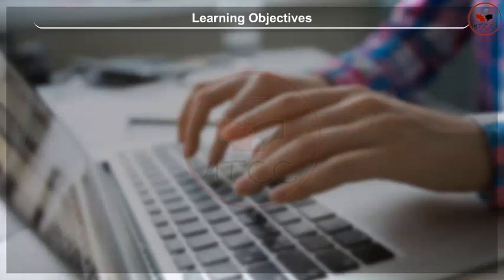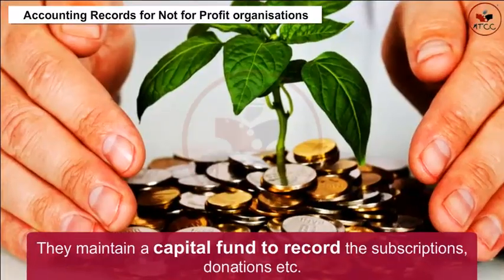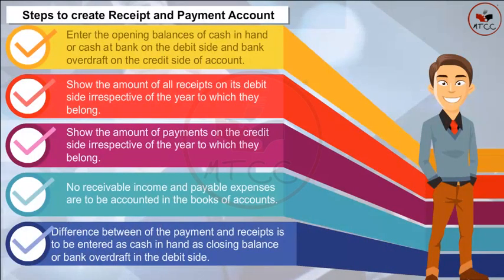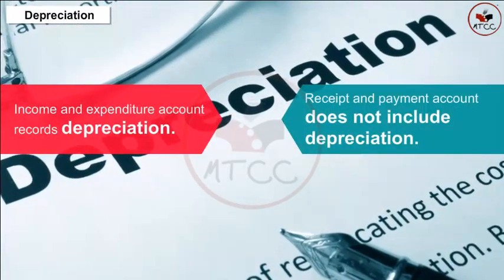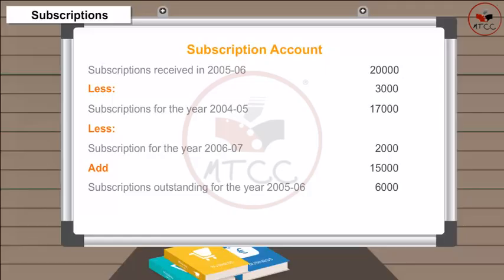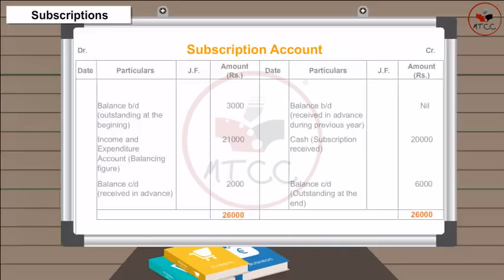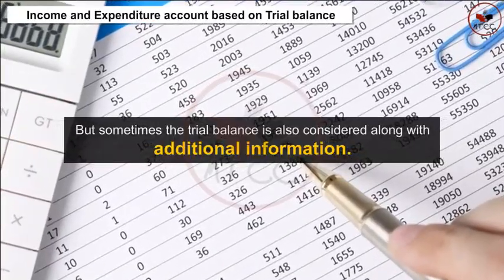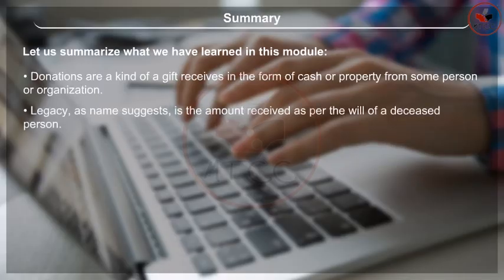Accounting for Not-for-Profit Organisations One Shot 🔥 | Class 12 Accountancy | CBSE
Master the complete chapter Accounting for Not-for-Profit Organisations with this detailed lecture specially designed for CBSE Class 12 Accountancy students. 📊📚

This lecture covers the important concepts, accounting treatments, formats, adjustments, and numerical problems related to not-for-profit organisations in a clear, conceptual, and easy-to-understand manner. Ideal for NCERT learning, revision, and exam preparation 📈

✨ Topics Covered in This Video:

✔️ Introduction to Not-for-Profit Organisations
✔️ Features and Objectives of Not-for-Profit Organisations
✔️ Receipts and Payments Account
✔️ Difference Between Receipts and Payments Account and Income and Expenditure Account
✔️ Treatment of Capital and Revenue Items
✔️ Subscription and Its Adjustments
✔️ Entrance Fees and Other Receipts
✔️ Specific Funds and Their Accounting Treatment
✔️ Important Adjustments
✔️ Preparation of Income and Expenditure Account
✔️ Preparation of Balance Sheet
✔️ Most Important Exam-Level Questions Explained

🔹 Concepts explained clearly and step-by-step
🔹 NCERT-focused learning
🔹 Important formats and accounting treatments explained in detail
🔹 Adjustments and numerical problems solved systematically
🔹 Board and exam-oriented preparation
🔹 Important questions discussed in detail
🔹 Perfect for strengthening your Accountancy fundamentals 📚

💡 Strengthen your preparation with Accounting for Not-for-Profit Organisations and master the important concepts, formats, adjustments, and numerical problems covered in this chapter.

📚 MTCC Institute — Concept-focused learning for CBSE & MP Board students.

MTCC Institute — Building Concepts. Creating Confidence.